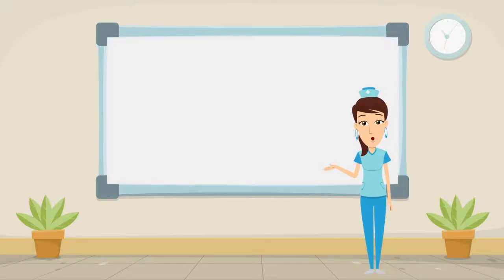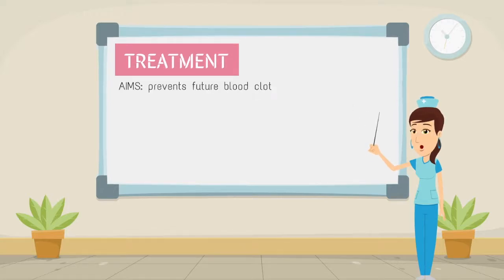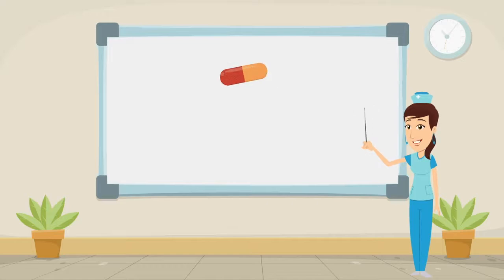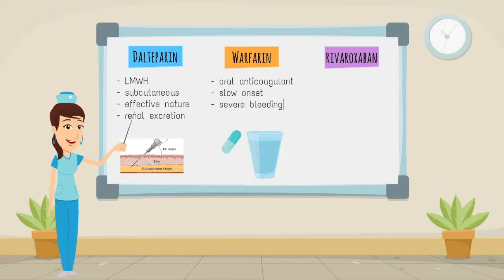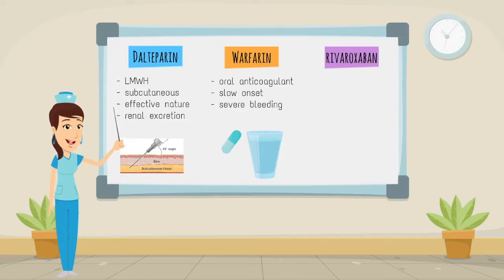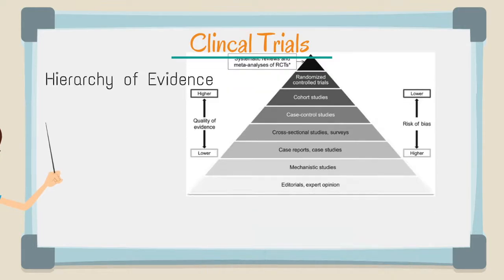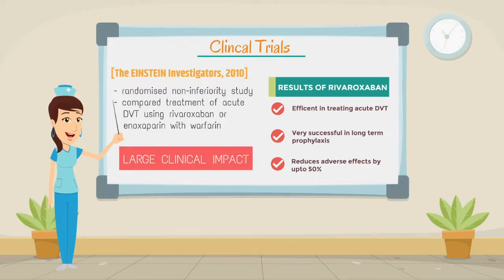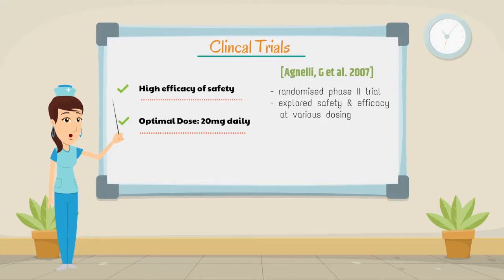Deep Vein Thrombosis & Rivaroxaban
Tutorial Class: 7
Group Members: Ashleigh Gatley [12912972], Kaitlyn Taylor [11998251], Shania Fernandes [12895482] & Stella Lee [12939498]